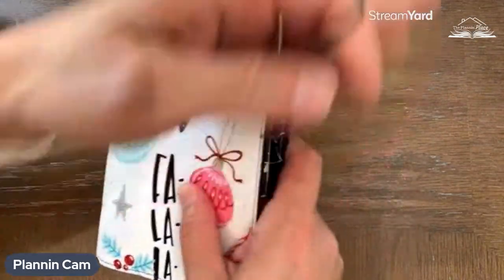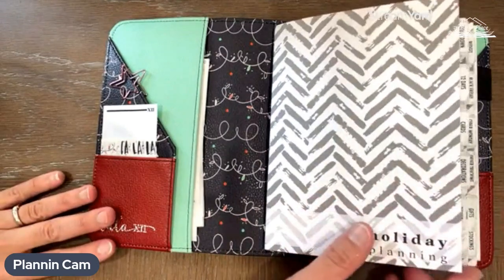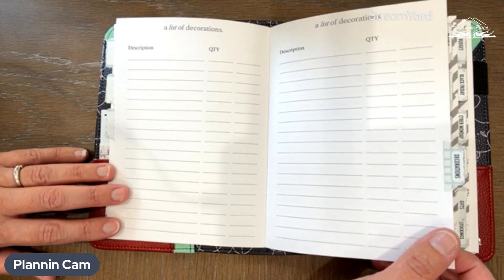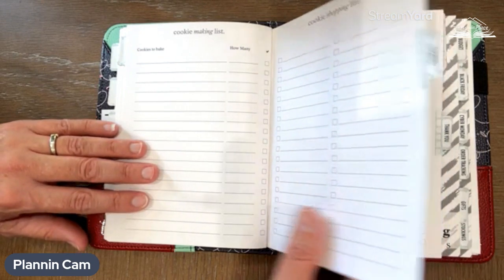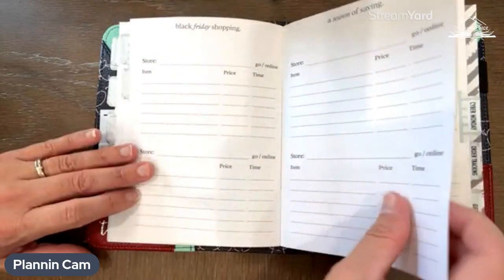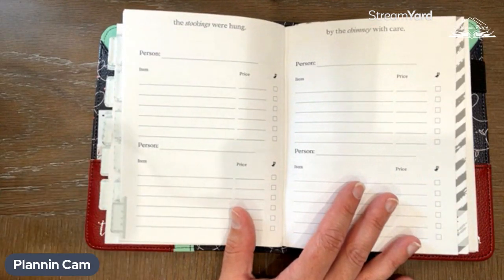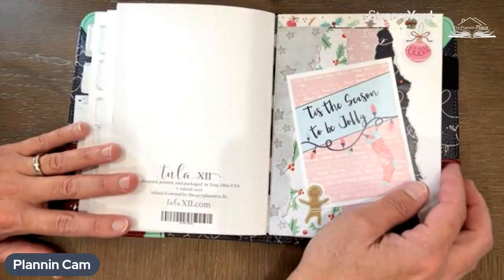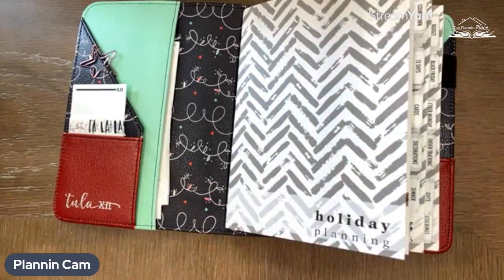Holiday Planning with Tula XII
The holidays should start with a plan. Whether it is Christmas, birthdays, anniversaries or more, putting together a plan can help you stay on budget, keep you on track with what you want and need for gifts, food and more.

Take a look through the holiday planning inserts with me and get your holidays planned in style.

If you want more planning ideas please hop over and see all the planning tips and tricks.